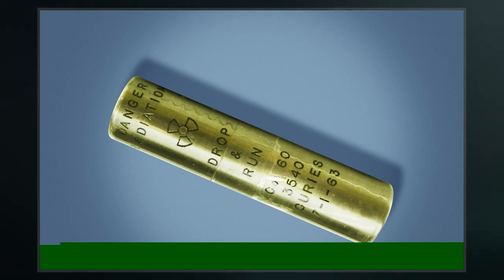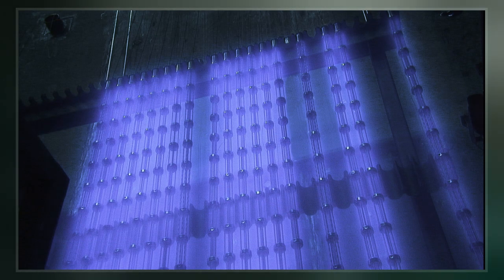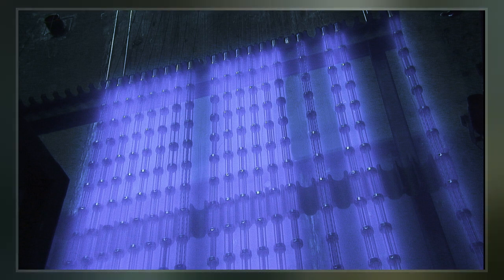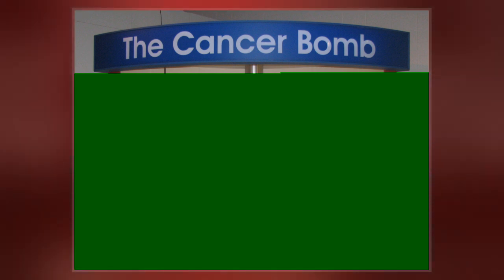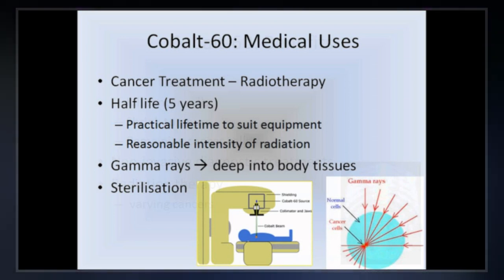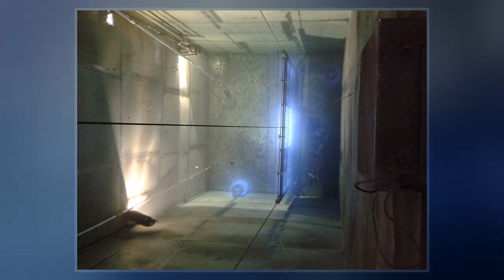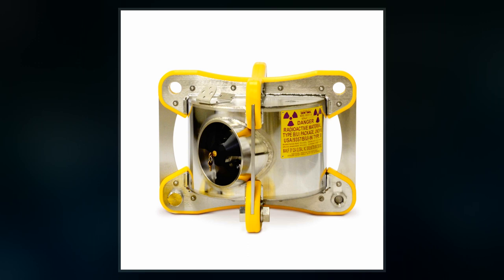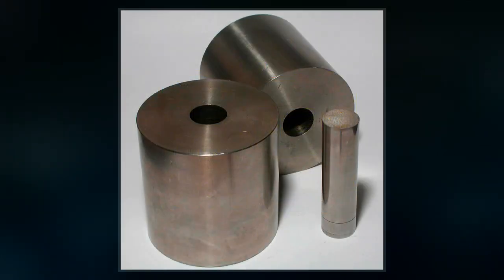Cobalt-60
Cobalt-60  is a synthetic radioactive isotope of cobalt with a half-life of 5.2713 years. It is produced artificially in nuclear reactors. Deliberate industrial production depends on neutron activation of bulk samples of the monoisotopic and mononuclidic cobalt isotope 59Co. Measurable quantities are also produced as a by-product of typical nuclear power plant operation and may be detected externally when leaks occur. In the latter case  the incidentally produced 60Co is largely the result of multiple stages of neutron activation of iron isotopes in the reactor's steel structures via the creation of its 59Co precursor. The simplest case of the latter would result from the activation of 58Fe. 60Co undergoes beta decay to the stable isotope nickel-60. The activated nickel nucleus emits two gamma rays with energies of 1.17 and 1.33 MeV, hence the overall equation of the nuclear reaction  is: